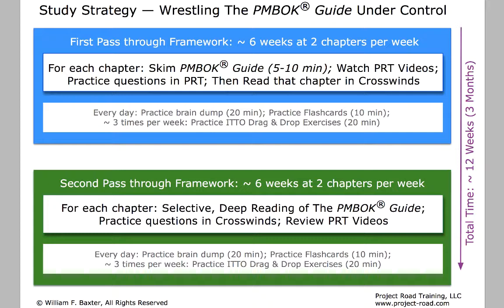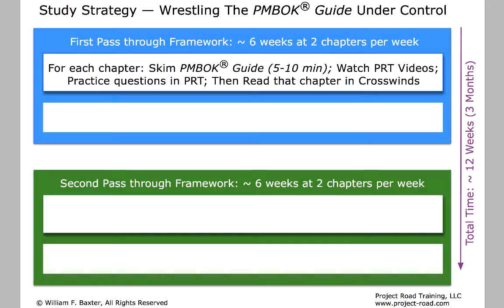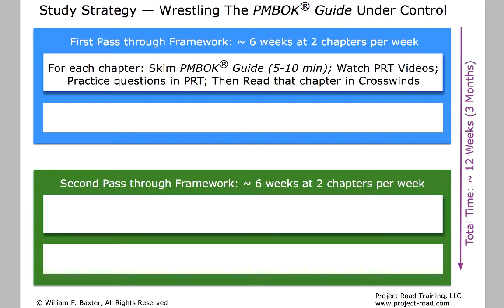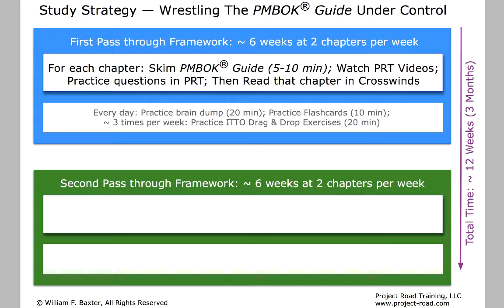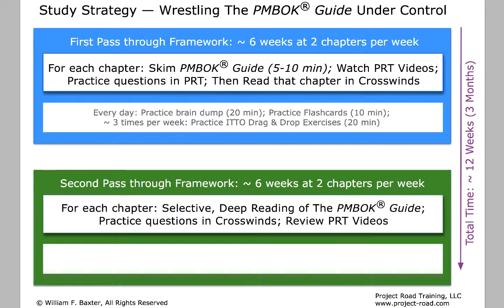Wrestle The PMBOK (R) Guide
A strategy to wrestle The PMBOK (R) Guide under control